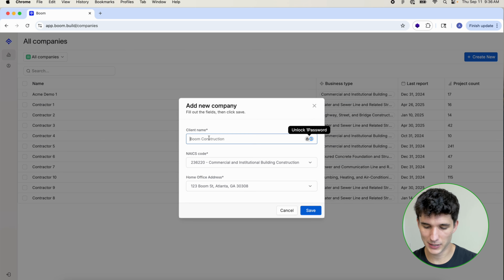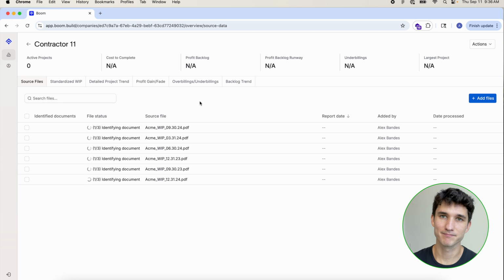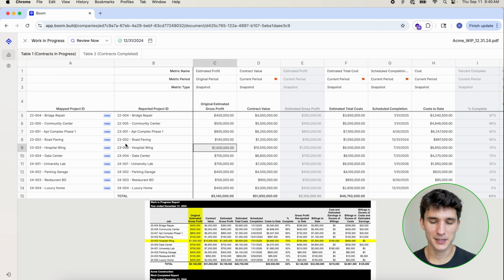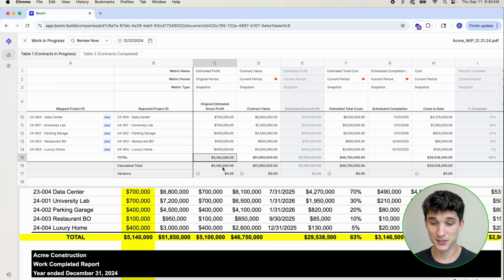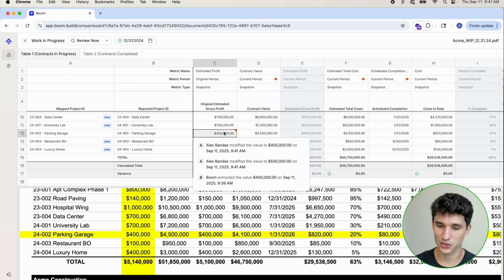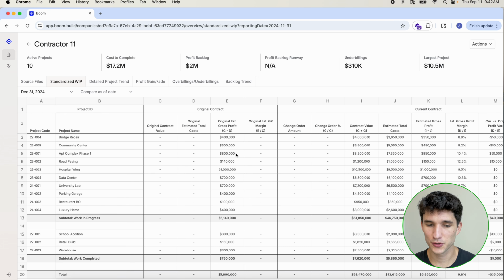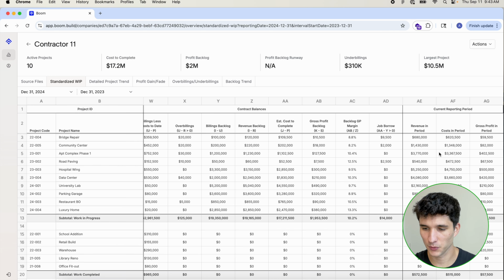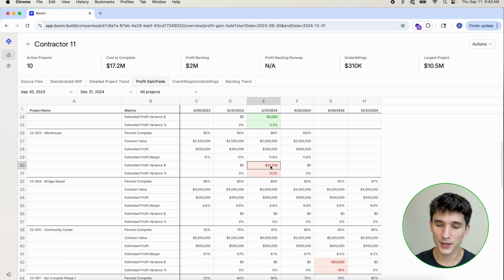Analyze Work in Progress Reports with AI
Use Boom's AI-powered platform to analyze contractor work in progress reports.